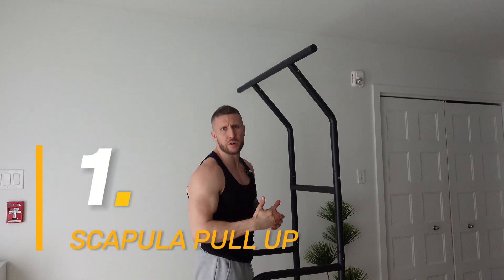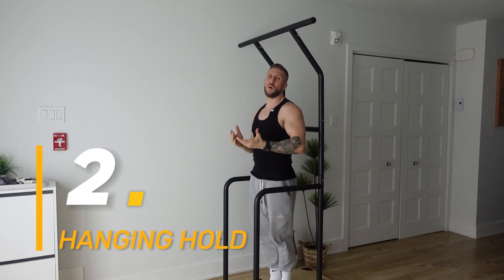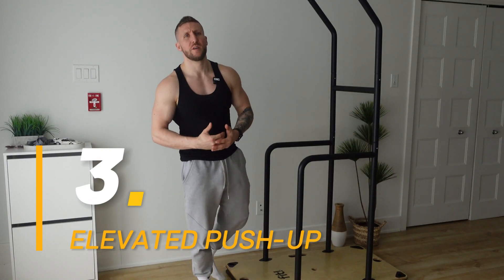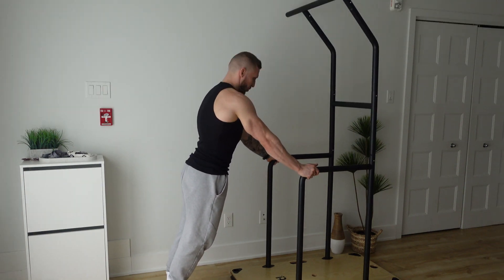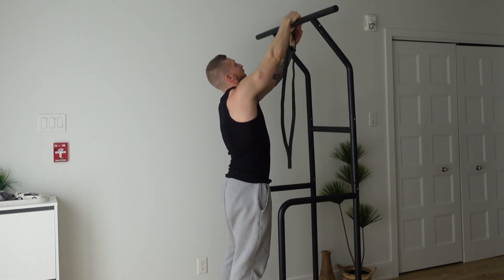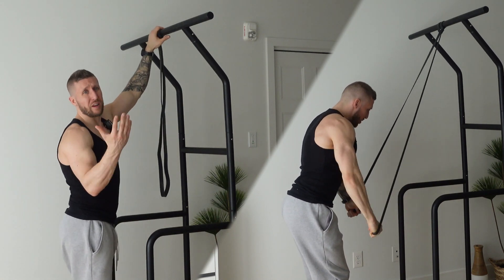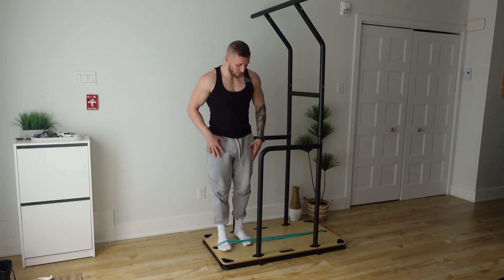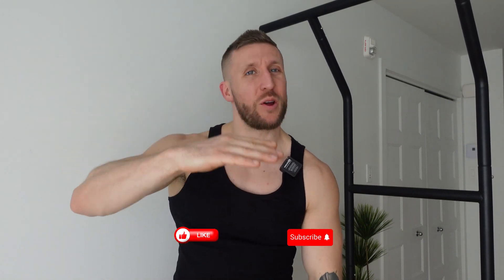FIT!Home GYM 5 exercises. Perfect for Warmup & Cooldown.